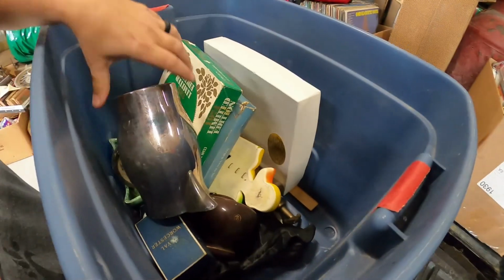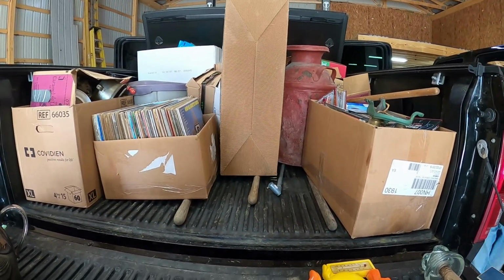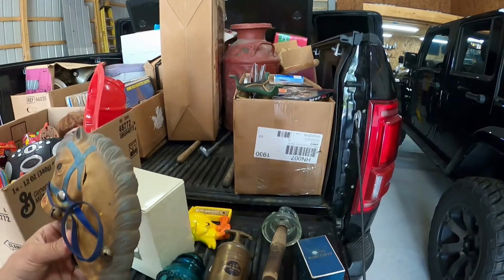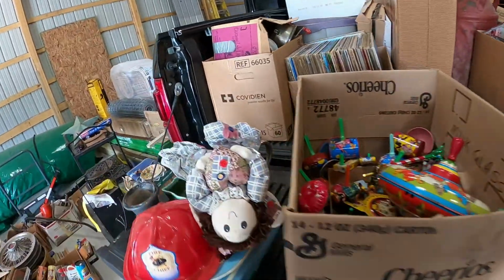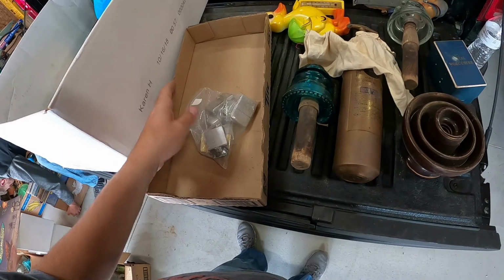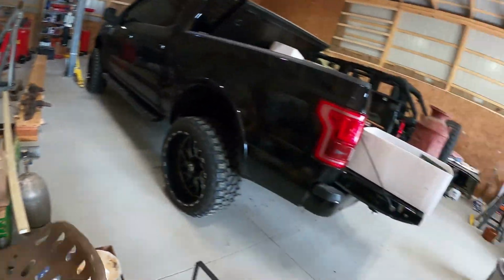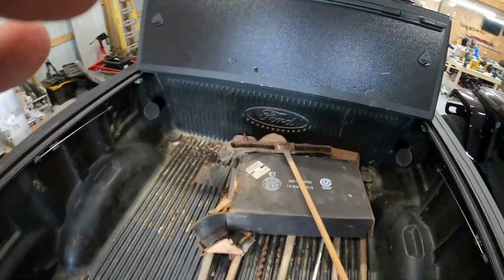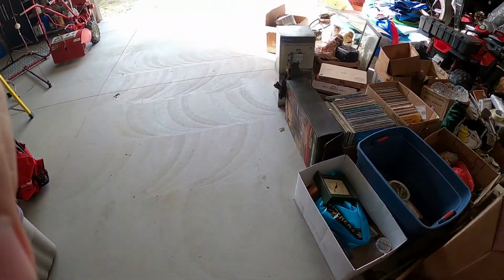$1 turned into $200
One of the best auctions and biggest returns.